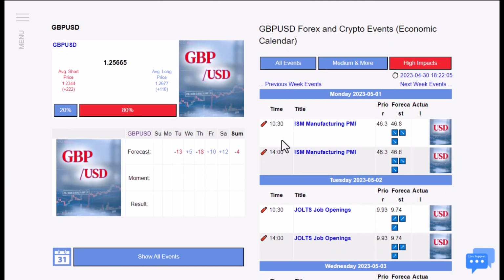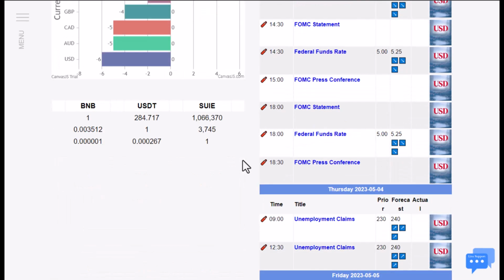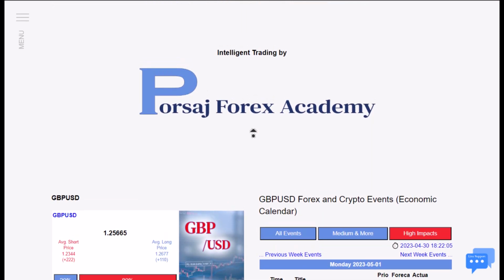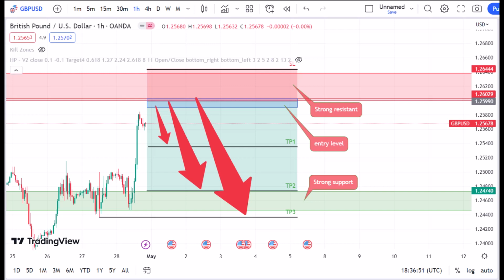GBPUSD 2023/04/30 Forex Signal - Today Analysis